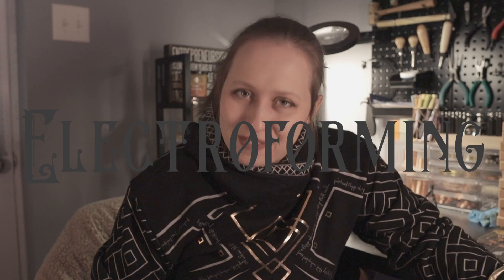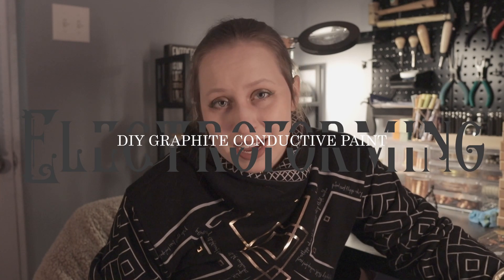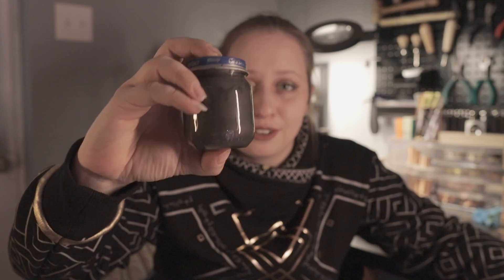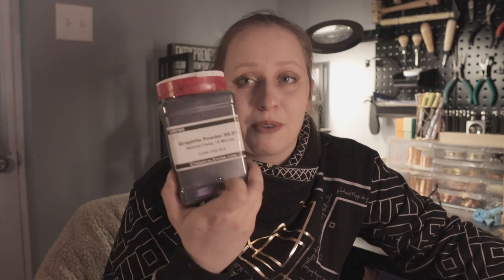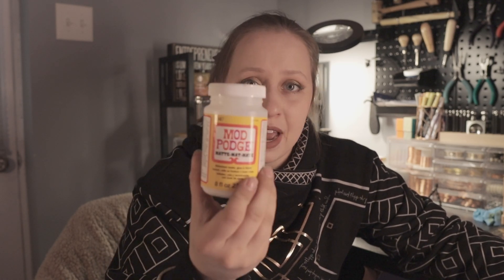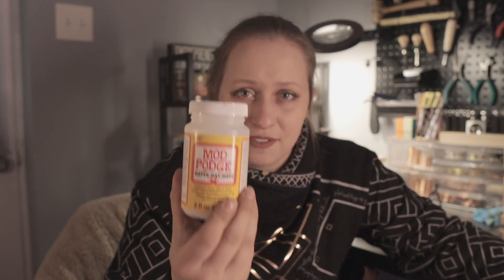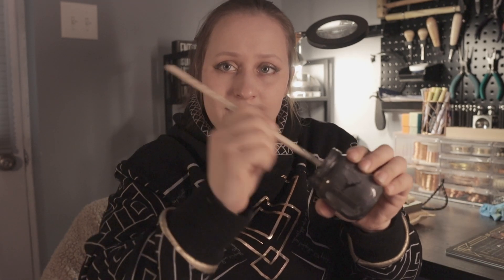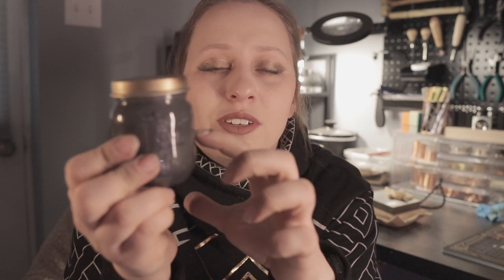DIY Conductive Paint for Electroforming: Only 2 Ingredients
I have had a few comments asking me what sort of conductive paint I use and I have a hard time answering that question since I make my own. It's super simple and easy to make your own conductive paint and can save you a lot of money as well.

Materials List:
- Matte Modge Podge
- Small 2oz glass jars
- Distilled Water- Your local grocery store

Safety:
- Nitrile Gloves

The Process:
Making conductive paint is so simply you can probably do it with your eyes closed. It is a 1:1 mixture of Graphite Powder with Matte Modge Podge. Just mix until the modge podge turns black and if the consistency is too thick or too hard to mix then just add a tiny bit of distilled water.

Just to be safe please do not use any measuring cups, spoons, or etc in the kitchen after using it for your craft. No matter how well you wash them those items will no longer be food safe.